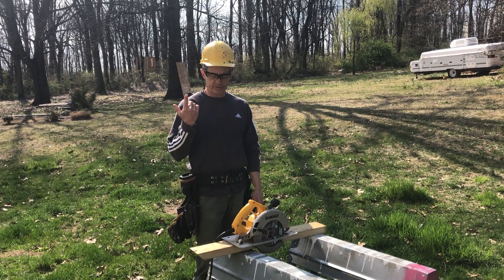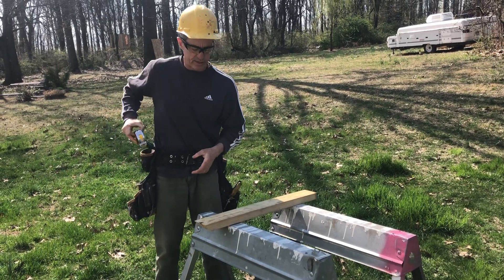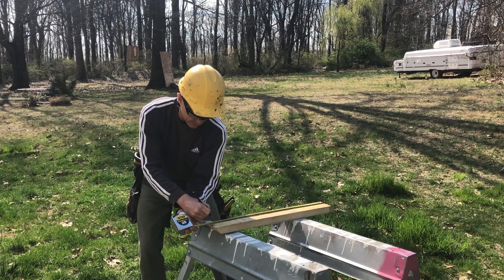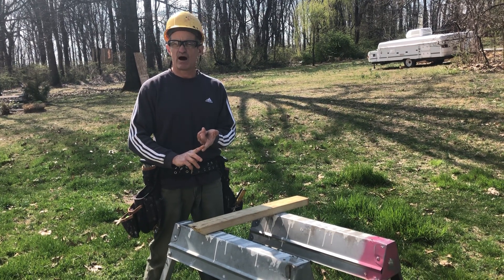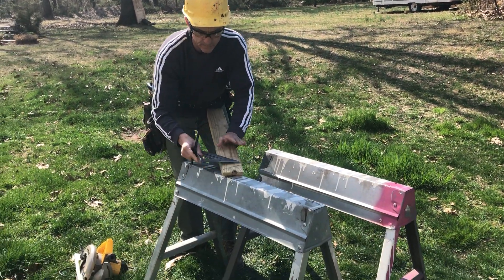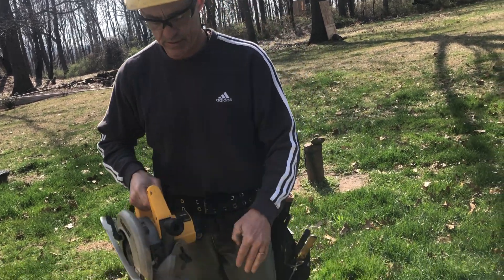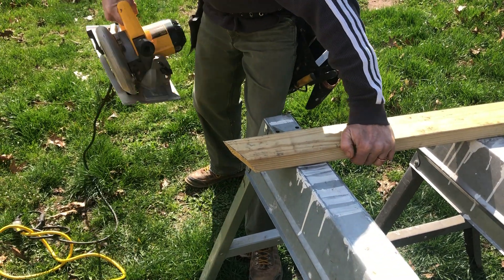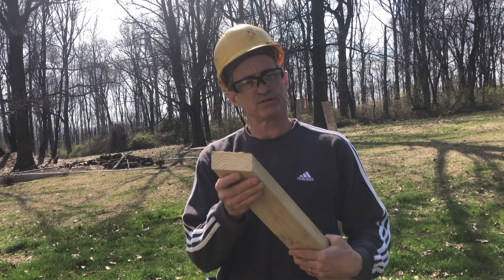How to cut a compound angle using a circular saw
Mr. Adams goes over the details of how to cut a compound angle utilizing a portable circular saw